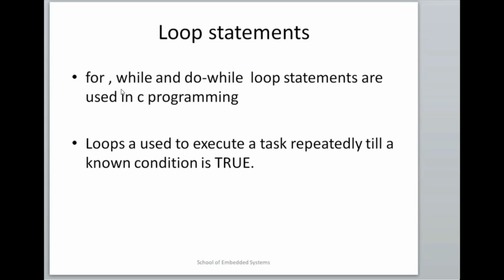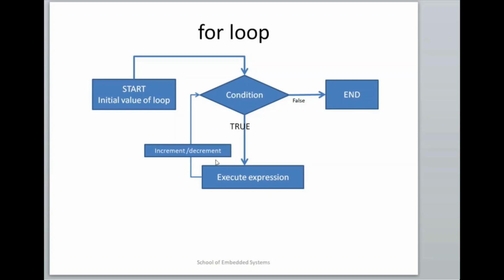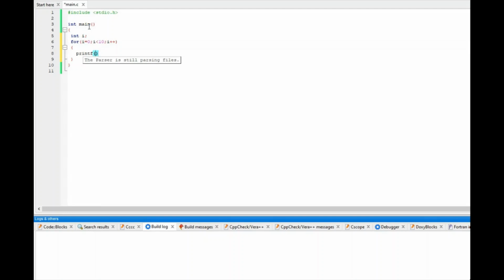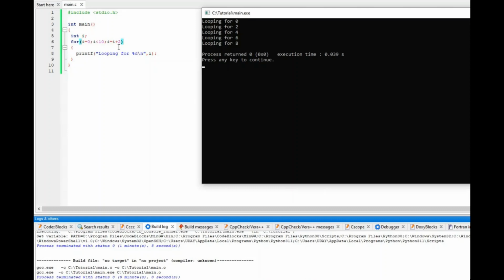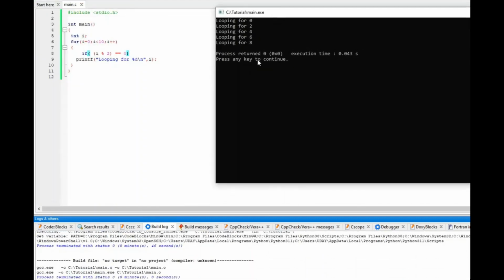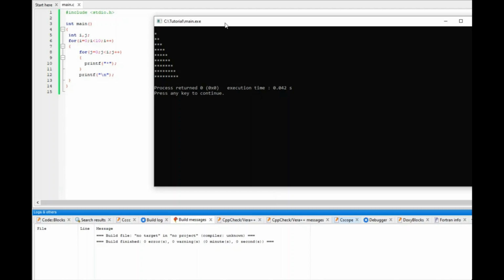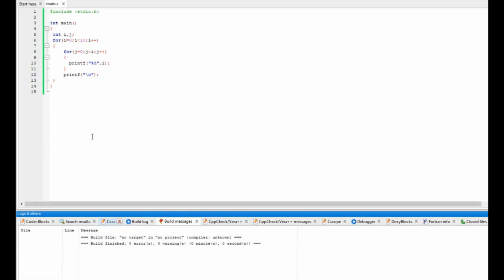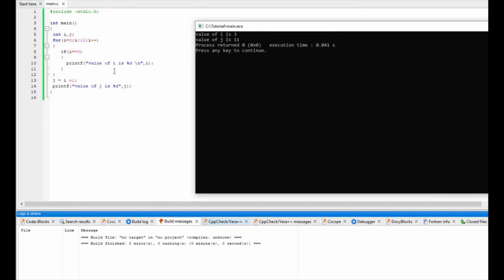C programming - Chapter 09 for Loop